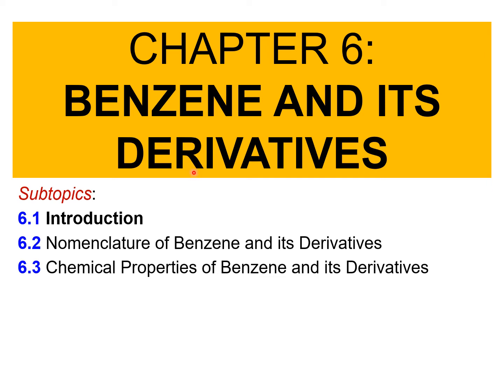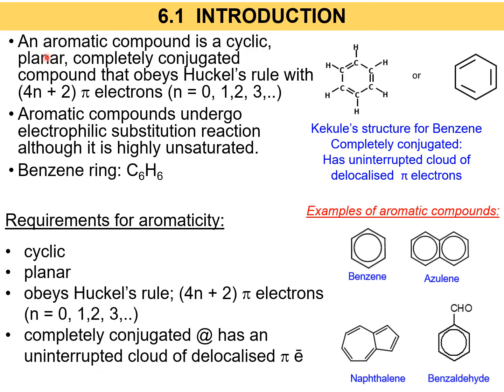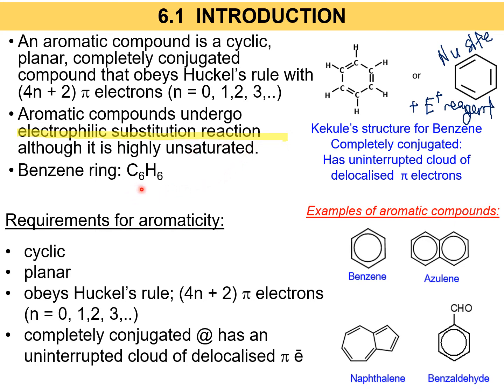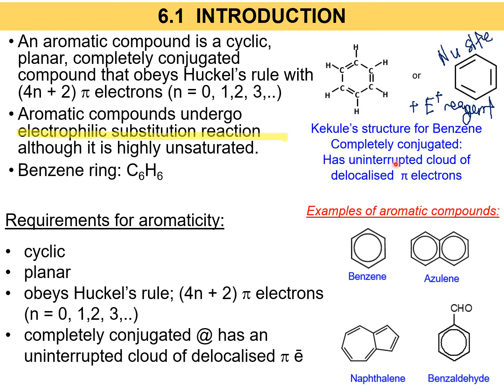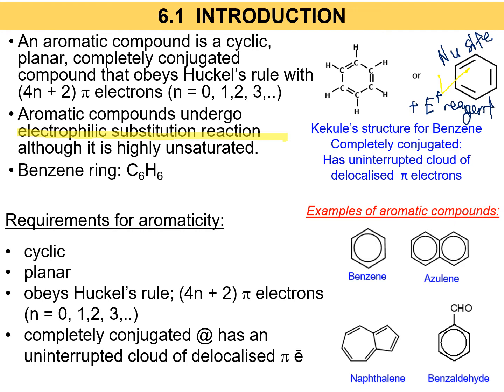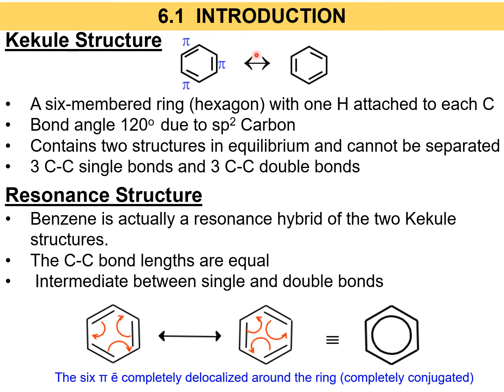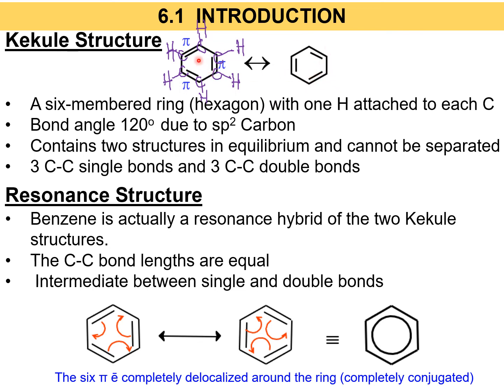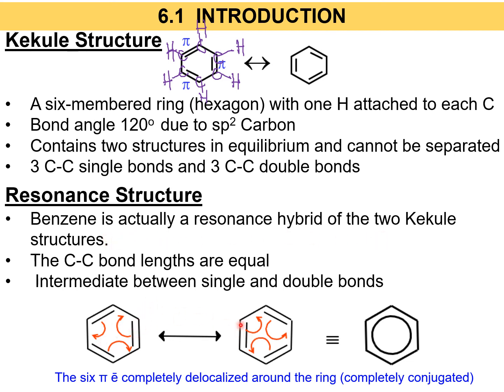Matriculation Chemistry Lecture Subtopic 6.1 Semester 2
CHAPTER 6-BENZENE AND ITS DERIVATIVES
6.1-INTRODUCTION
This video explains the learning outcomes:
a) Describe aromaticity, Kekule structure and resonance structure of benzene.